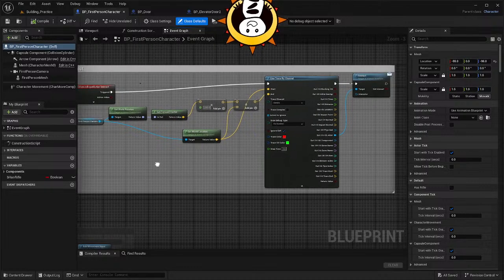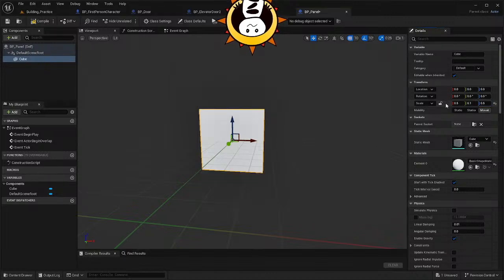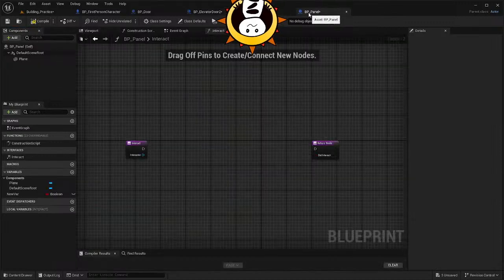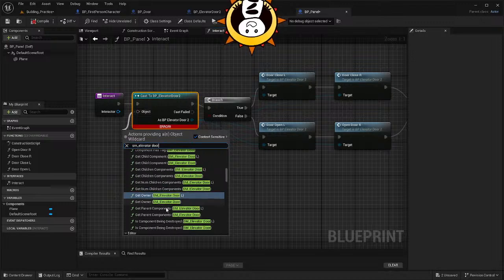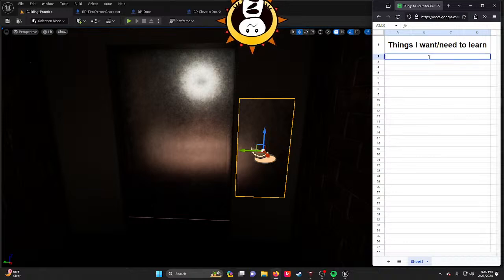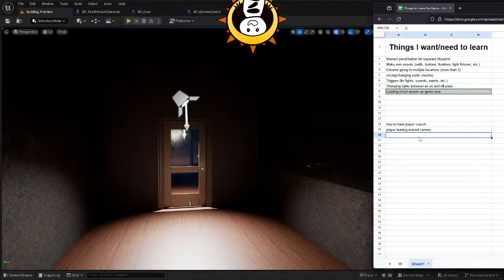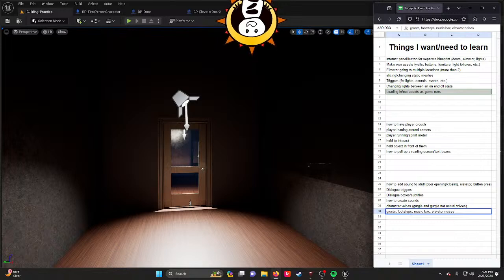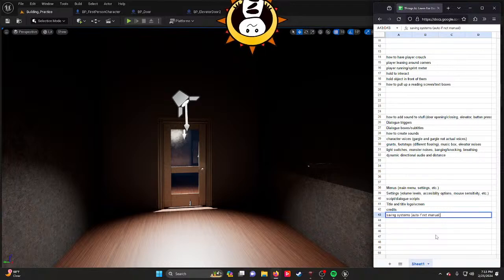Design Day???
Just chilling and working on my first ever game project. Struggles and all.

P.s. Make games yo. It's fun.